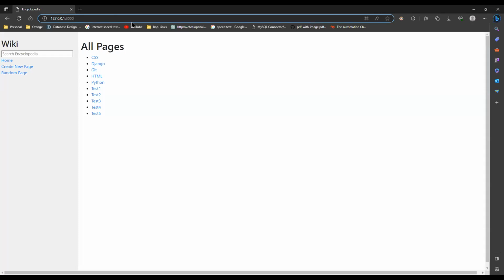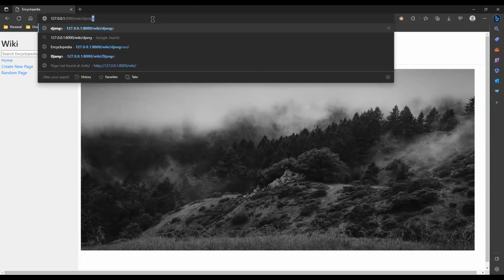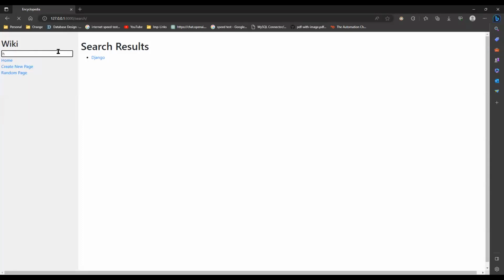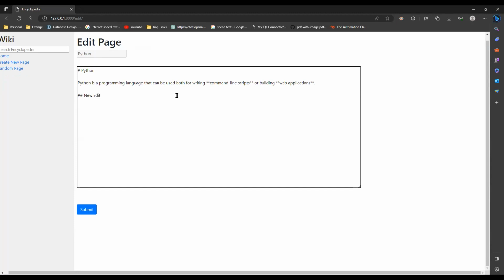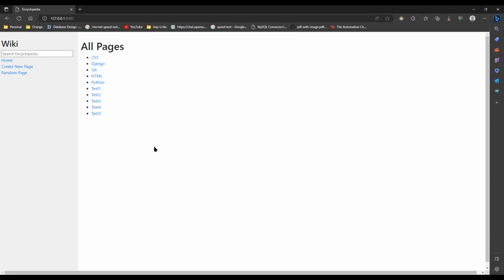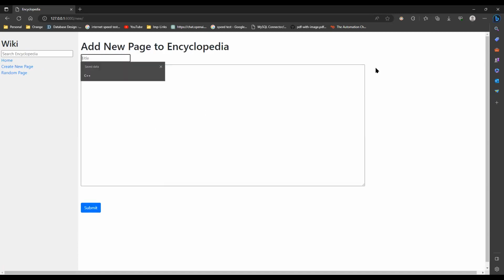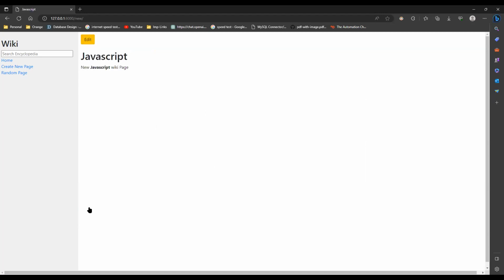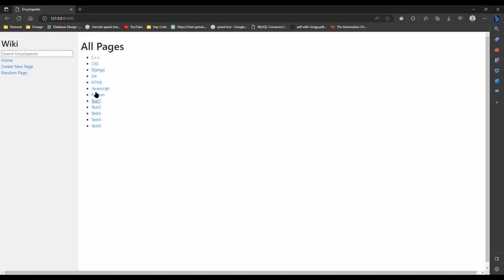CS50 Python Web development Project1 | CS50W Project1 | wiki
This is a project created to complete the CS50 Python web development course.

in this project, I have tried to create a replica of the Google search home page as per the project0 objective description.

It has the functionality of google word search, google image search, and google Advanced Search.

chapters
00:00 Introduction of Project
00:22 Index Page
00:38 Entry Page
01:10 Search
01:47 Edit Page
02:33 New Page
03:25 Markdown to HTML Conversion
03: 56 Random Page